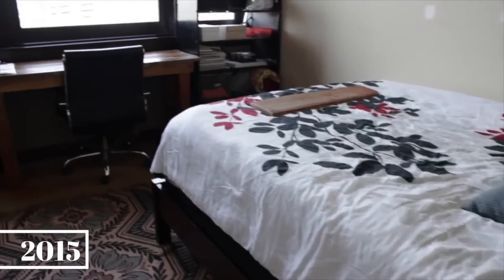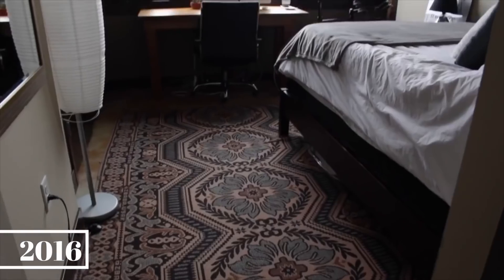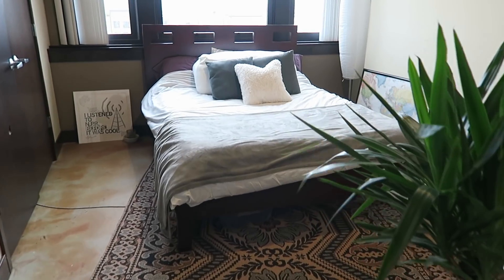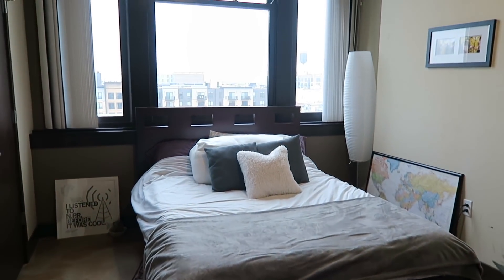Spruce Up Your Space Without Spending Any Money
There's a lot you can do to freshen up your home without going out and spending a bunch of money. Here are seven things I like to do when I need to spice things up in a room. Enjoy!

Daysy: use “FEMME” at checkout for a discount